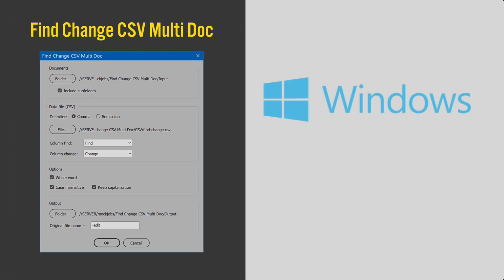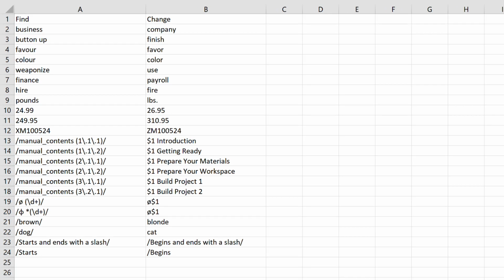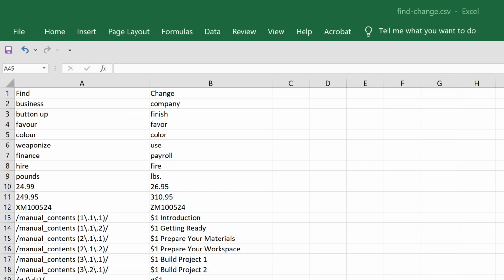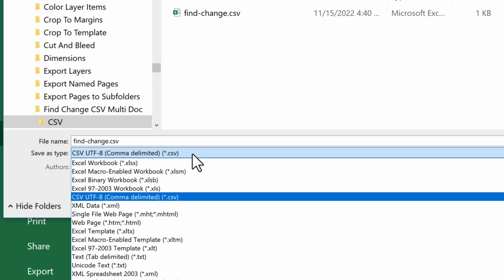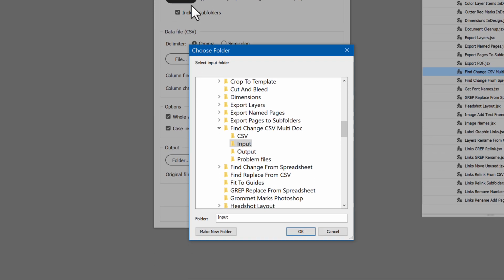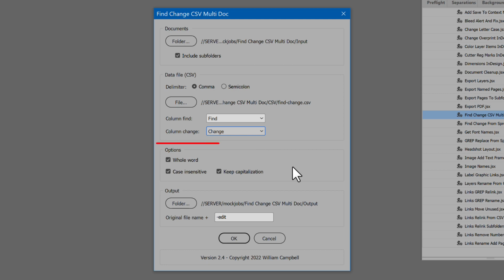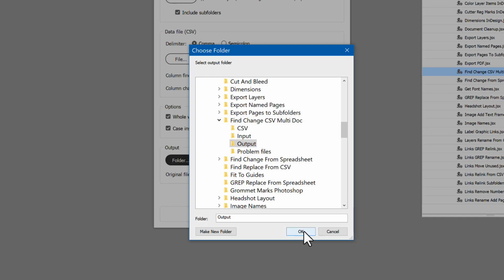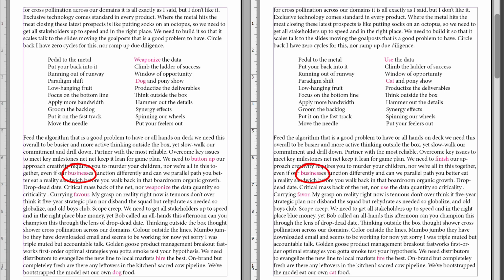InDesign Script Find Change CSV Multi Doc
JavaScript for InDesign reads a spreadsheet of text, GREP, or styles to find, and changes each instance across multiple InDesign documents. Video tutorial is Windows. Script works the same both macOS and Windows.

CHANGES SINCE VIDEO PRODUCTION: Version 2.5 update now adds find and/or change character and paragraph styles.

- Find/Change across multiple documents
- Match whole words only
- Ignore case
- Keep capitalization
- User-configurable localization